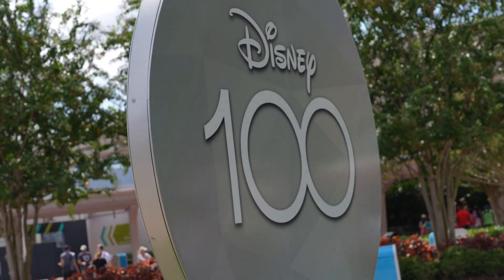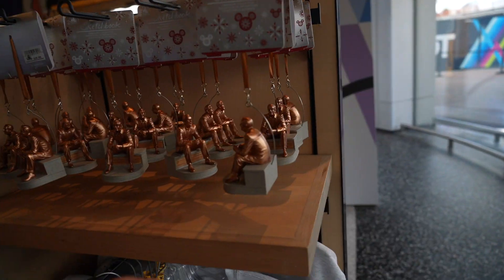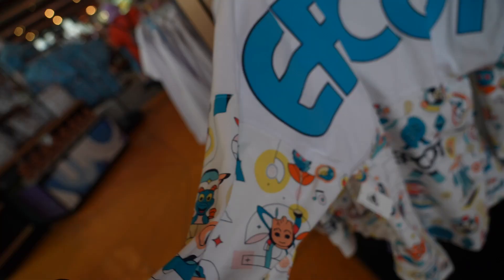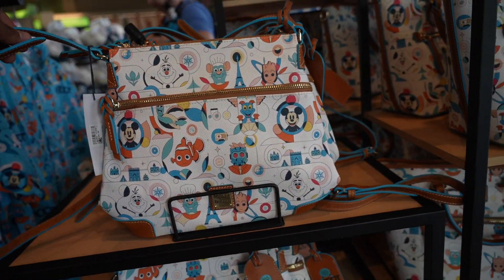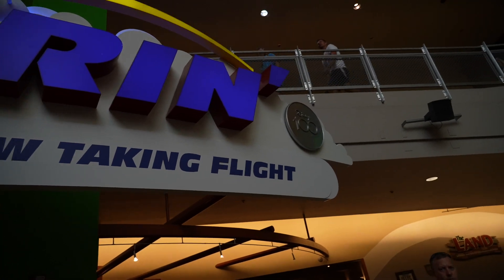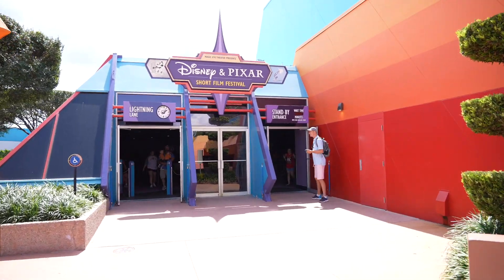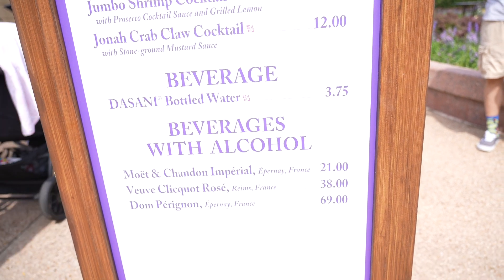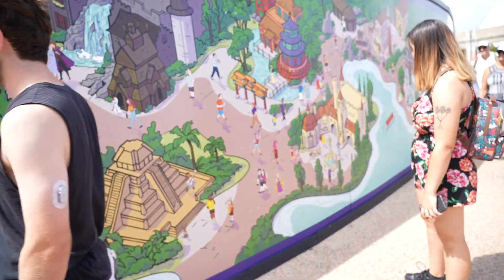Disney 100th Celebration Comes To EPCOT | Soaring' Over California RETURNS | NEW 100th MERCH & MORE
In todays video Epcot turns 100 years old and sarin' over California returns it was awesome riding that ride and also got my new magnet from oswold the lucky rabbit. we saw some new foods and rink s some new 100th merch and also get to mickey in his new outfit at Epcot. hope you guys enjoyed the video!

Hello, My Name is Mathew Lugo. If you're looking for Theme Park content, and Adventures you're at the right place. If you see the girl with me all the time well that's my fiancé, We live in West Palm Beach FL 2 hours hours away from Orlando FL. We do our best to go to theme parks every week to give as much content as we can, we try to post 2 videos in a week some times once a week. Me and my beautiful fiancé have 4 dogs and 4 cats, and we love them all to death like their our own children. With our videos we do Updates, go to events, and so much more. I hope you guys enjoy our videos!